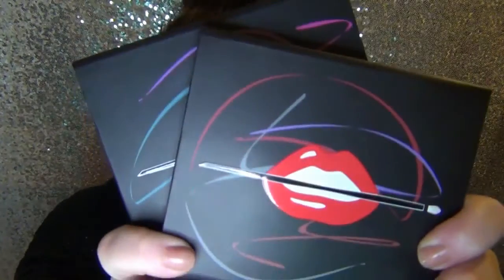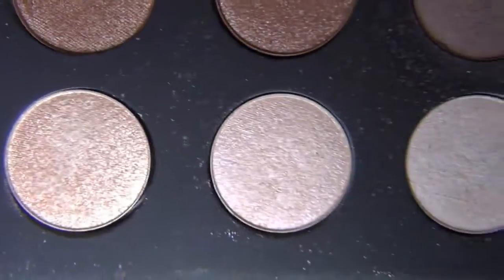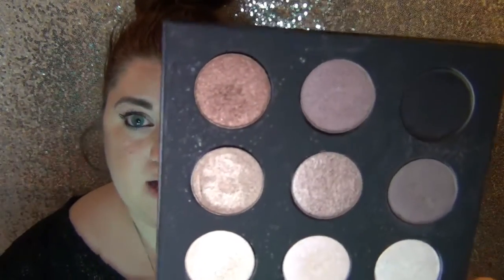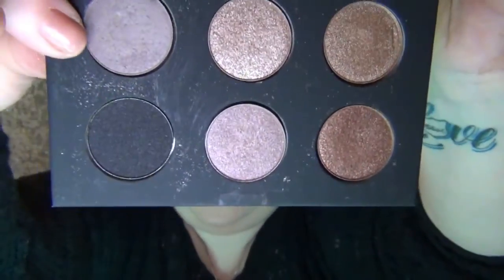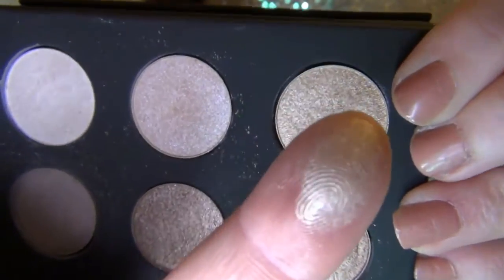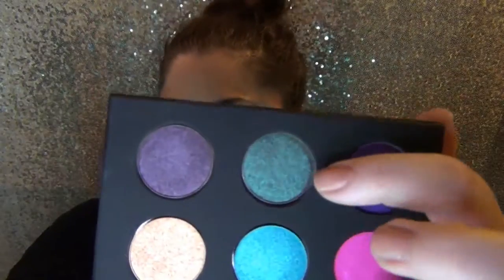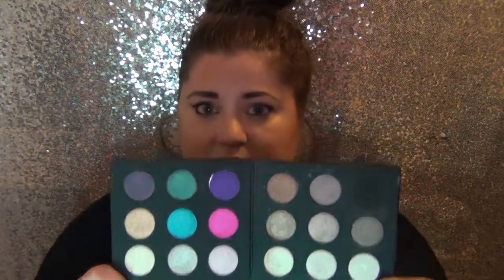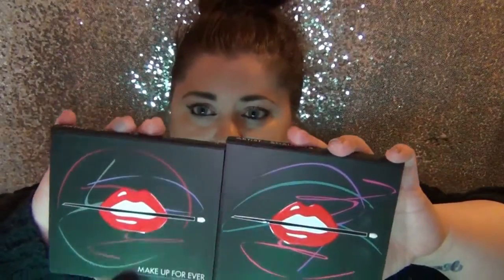REVIEW|Makeup Forever Artist Palette 1 & 2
Hey everyone! Today's review is on Makeup Forever's Palettes.
THESE PALETTES ARE PERMANENT!! YAY!

Palette # 1 Nudes $44.00
Palette # 2 Artistic $34.00 ON SALE!!!